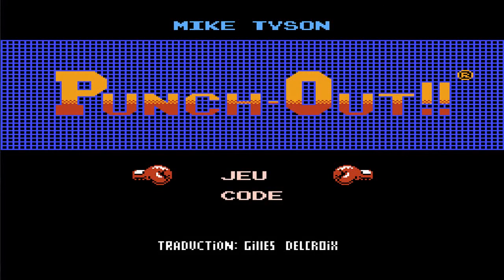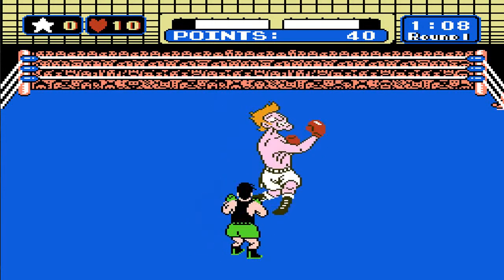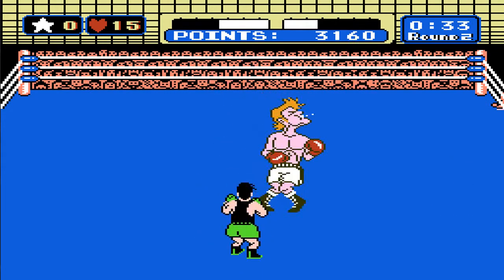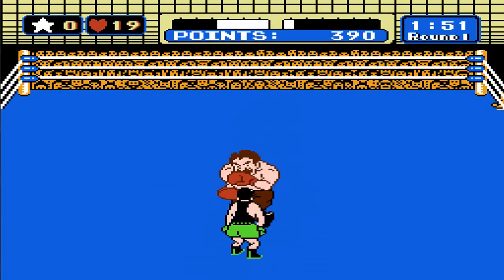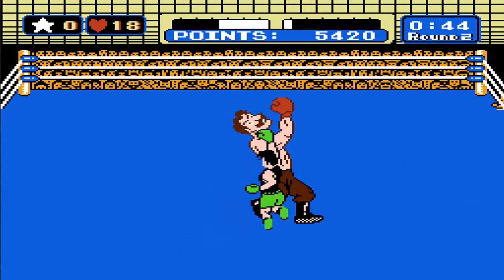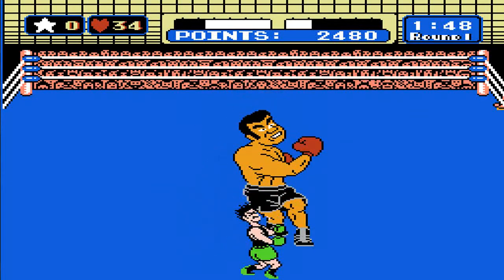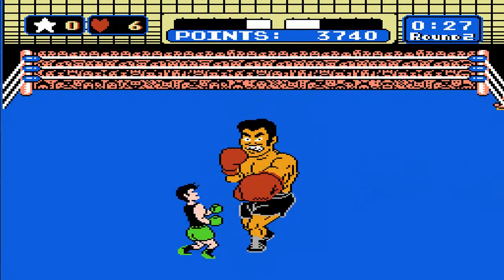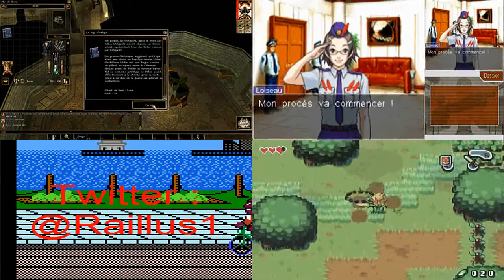Retro Raillus gaming : Punch-out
19 eme test avec Punch-out, un grand classique sur NES